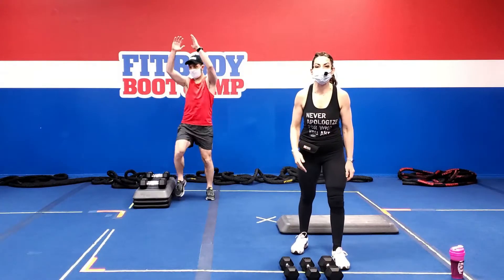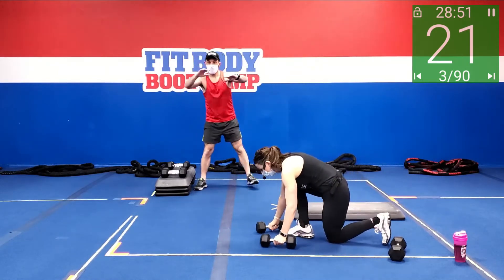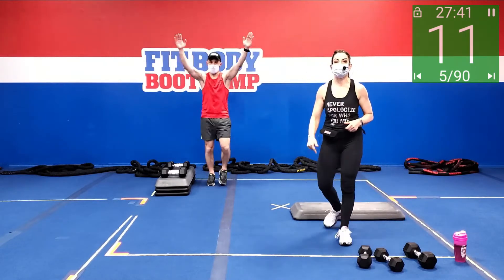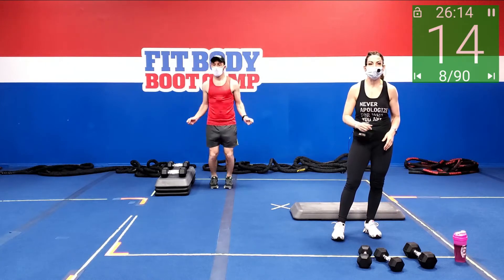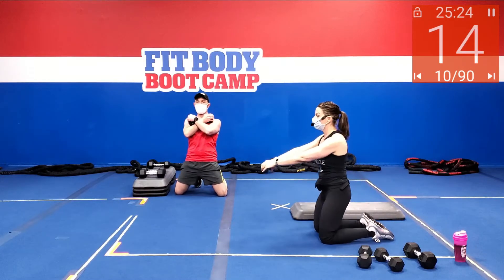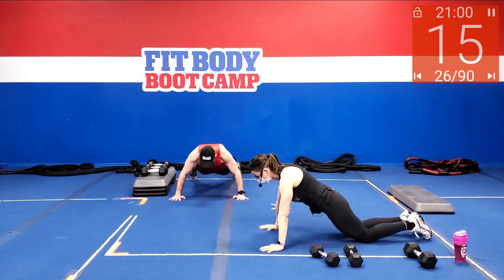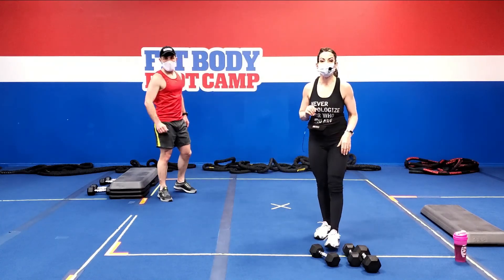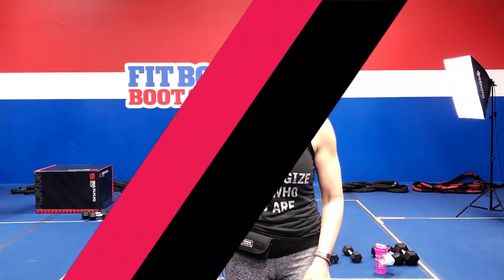Activate Afterburn - Classic Tabata - 30-Minute Follow Along - Afterburn HIIT Workout - Fit Body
If you like this video and want to have more of Fit Body Boot Camp training, check out our
Today you guys have a quick and high energy Tabata: 5 blocks of two exercises, 20 on/10 off. Work as hard, as you possibly can for 20 seconds and rest for only 10. The heart rate on Tabata needs to spike to 90 to 92 percent of your max heart rate! You're working for less time, but you're doing that at maximum output. Your body will keep burning calories even after the workout has finished with the afterburn effect.

0:00 Warmup
Let’s get started with a good warm-up to make sure that all your muscles and joints are ready, that your heart 💓pumps all the extra blood to nourish your body with oxygen and burn! Don’t forget to hydrate! 🍼

Format: 20 sec on/10 sec off/4 sets/5 blocks/40 sec rest in between

4:30 Block 1
A: Sissy Squats
B: Man Makers (Plank Rows, Squat, Curl, Press) (with weight 🏋️)

9:00 Block 2
A: Wide Push-Ups
B: High Knees Toe Taps

13:30 Block 3
A: Good Mornings (with optional weight 🏋️)
B: Lunge Jump Switches

18:00 Block 4
A: Dead Bugs
B: Step Platform Drop Squats (at home - Drop Squats)

22:30 Block 5
A: Side Plank Clam/Side Plank Leg Lifts (L-R-L-R)
B: Double Punch Jacks

26:20 1-minute DIRECT finisher: Burpee

27:20 Alight, great job, you did it! Let’s stretch your muscles.

Now it's time for a swealfie, a sweaty selfie! Take a swealfie and post it in your stories on Facebook or Instagram and tag Winnipeg South Fit Body Boot Camp/ @fitbodybootcampwpgsouth there! Let's flood the internet with our happy faces!